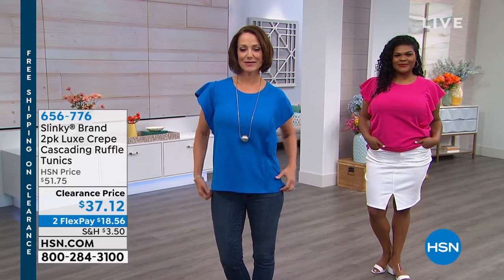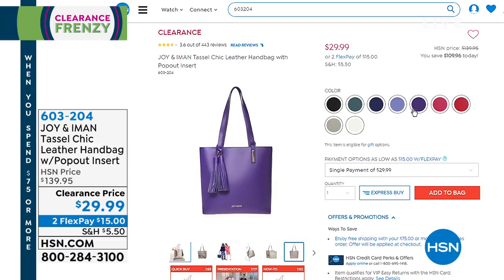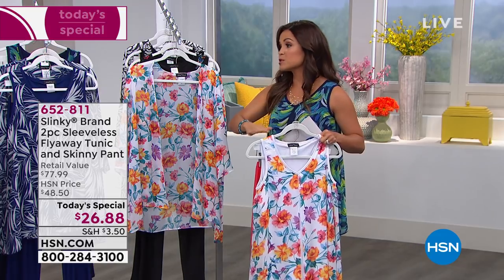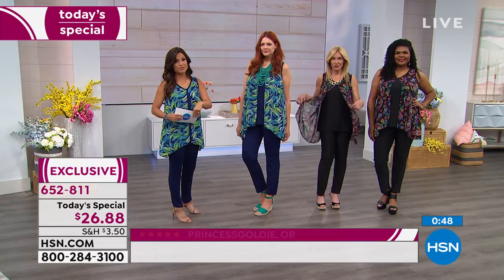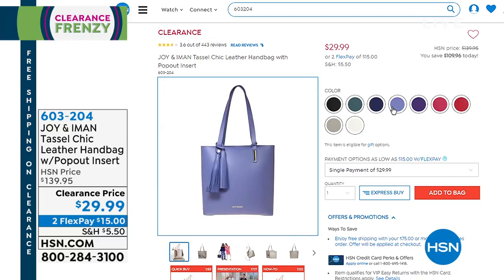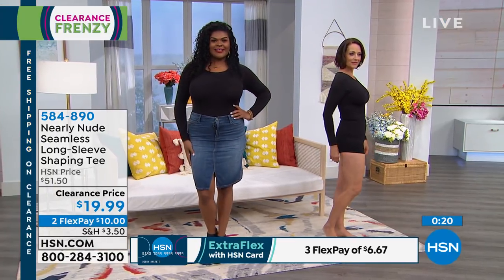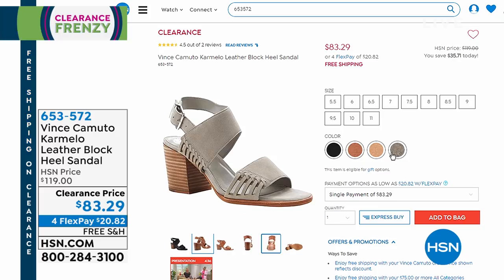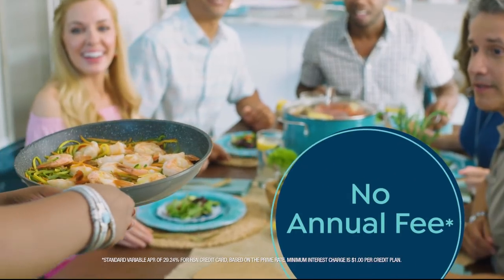HSN | Fashion & Accessories Clearance Frenzy 05.06.2019 - 12 PM